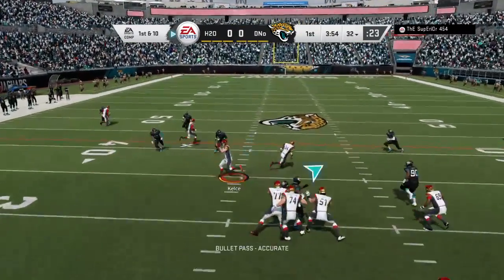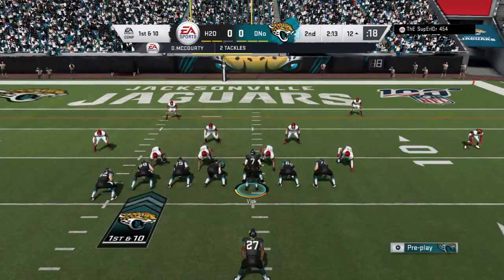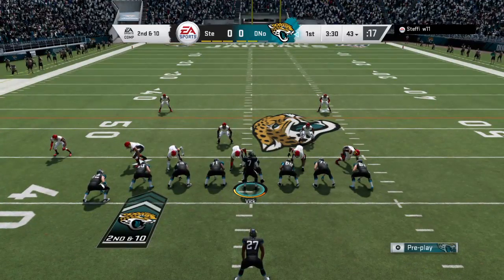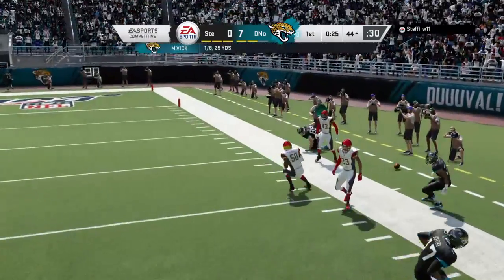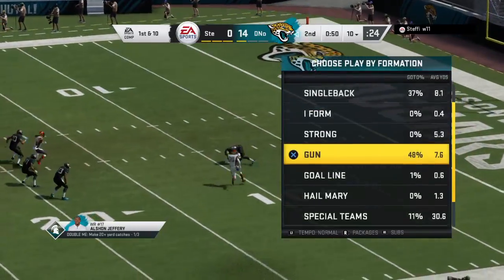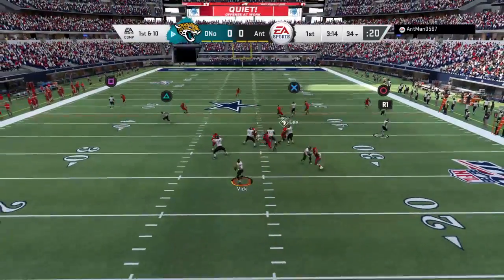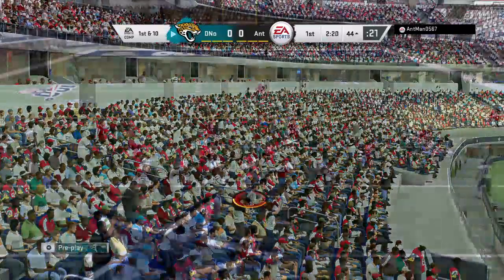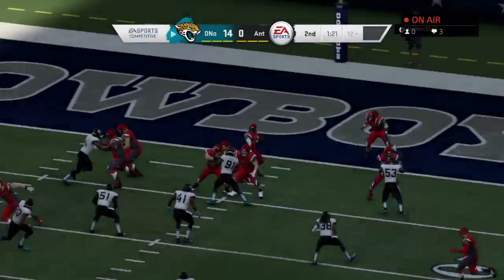Madden 20 ultimate team Mike Vick